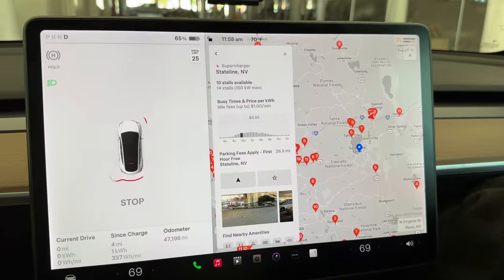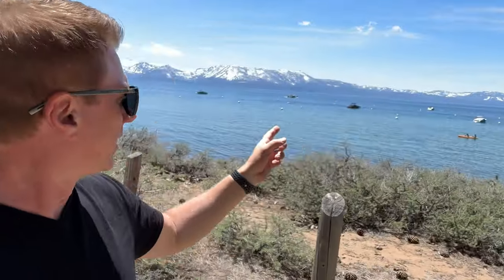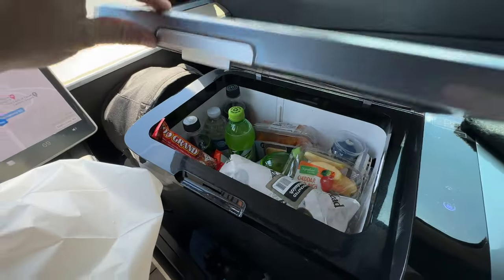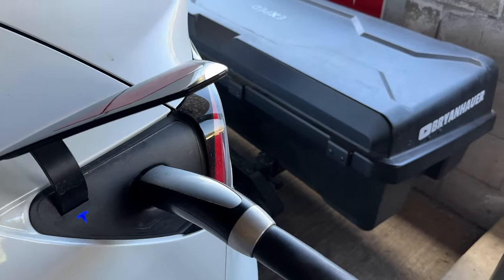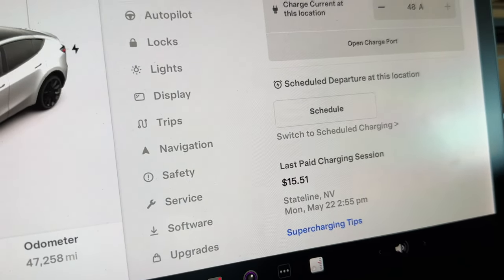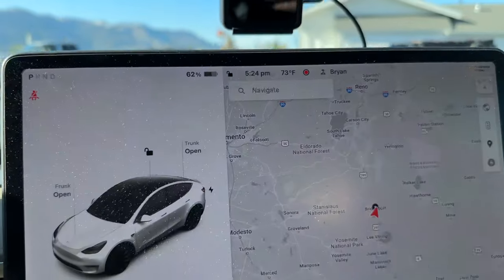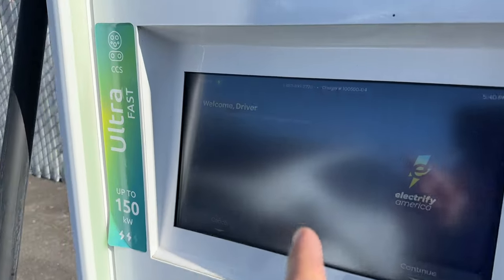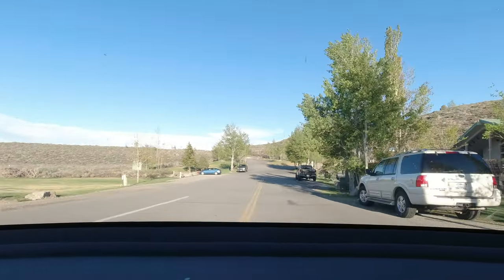Tesla Model Y Road Trip to Lake Tahoe + Electrify America Fail 🤬 - Day 21 of 30 | S3:E27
In today's video I road trip in my Tesla Model Y from a casino in Reno, NV south to Lake Tahoe on my way ultimately to Yosemite National Park. Join me for day 21 of my 30 day adventure series visiting some of the most epic spots in the Western United States. Follow along as I navigate the Supercharger network, fail miserably trying to fast charge at Electrify America and run into even more problems as I try to enter Yosemite.

I'm no longer active on X/Twitter, Facebook or Instagram.

○ YouTube Thanks Button - Simply hit the Thanks button below each video

//ABOUT MY CHANNEL:
Join your host, Bryan Hauer, a lifelong entrepreneur & Minnesota native, as he discusses the latest in electric vehicles (EV), sustainable energy & off-grid news. Come along on his adventures as he travels across the US & around the world creating videos based on camping, hiking, fishing & road-tripping using fast chargers & solar. It’s all part of the Hauer Experience ;)

//TESLA FLOOR LINERS:
○ 3D Maxpider KAGU All-Weather Floor Mats (Front & Rear)
○ 3D Maxpider KAGU Floor Mats (Rear Cargo)

//CAMPING GEAR + TESLA ACCESSORIES:
○ EVANNEX Camping Window Covers for Model Y (SAVE $10 on orders over $100 using Code BRYANHAUER10)
○ EVANNEX Rear Cargo Cover for Model Y
○ Lectric XP Lite eBike
○ Coleman Portable Butane Camping Stove
○ Camping Cookware Set
○ Camping Cookware Travel Bag
○ Electric Hot Burner
○ Seasoned Cast Iron Skillet
○ Foldable Food/Laptop Tray for Model 3/Y
○ Bodega Portable Fridge/Freezer
○ 5/8" Right-Angle Trailer Hitch Receiver Lock/Pin
○ KingCamp Camping Chair
○ ALPS Mountaineering Dining Camping Table
○ ALPS Mountaineering Small Camp Table
○ 7 Gallon Water Jugs
○ Portable Camping Shower
○ Portable Pop Up Shower Privacy Tent
○ Portable Toilet
○ Coleman Instant Screenhouse Tent
○ LED Rechargeable Camping Lantern
○ LED Rechargeable Lights for Rear & Cargo Box
○ Leveling Blocks
○ Jack Pads for Model 3/Y
○ J1772 Charging Adapter Lock for Model 3/Y
○ Front License Plate Mount for Model Y/3

If you enjoyed this video, please Like it, Subscribe, Share it with your friends and make sure to turn on Notifications (by hitting the bell) so you’re alerted each time I post a new video. Also, please let me know your thoughts on this episode by commenting below.